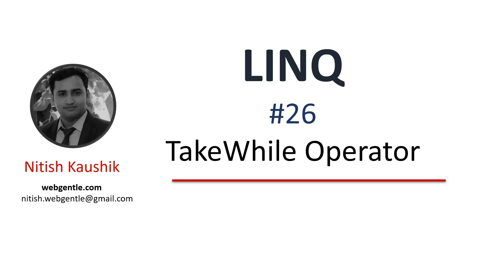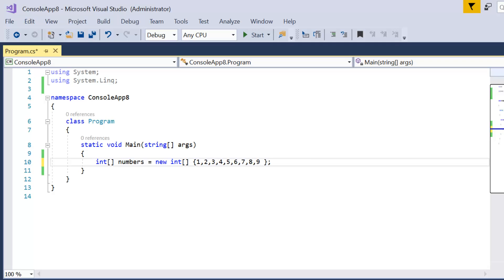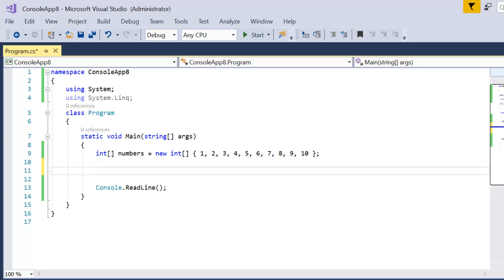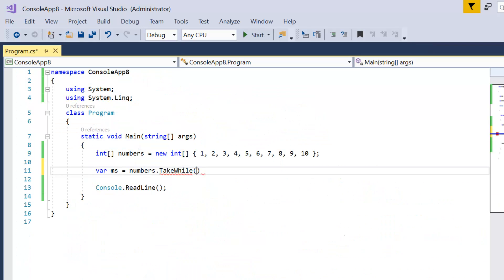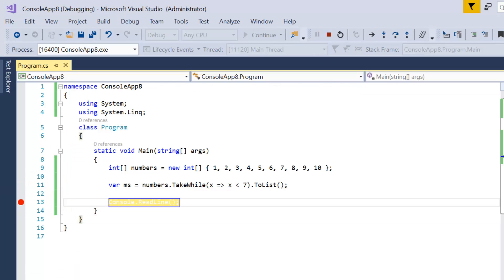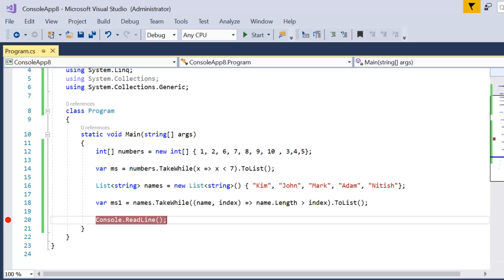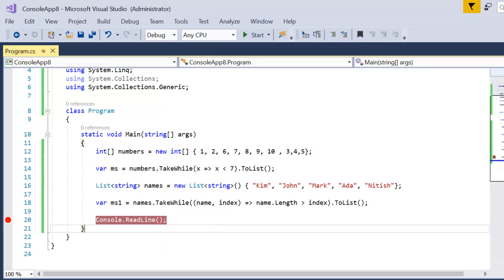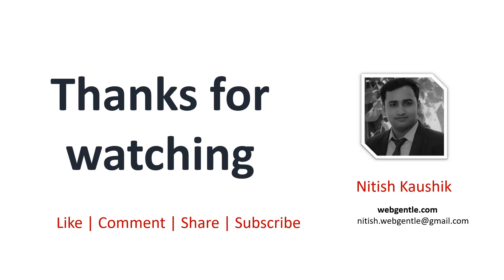(#27) TakeWhile in LINQ | LINQ tutorial for beginners